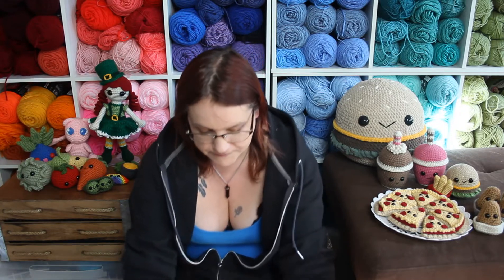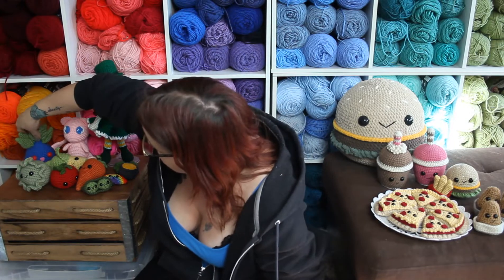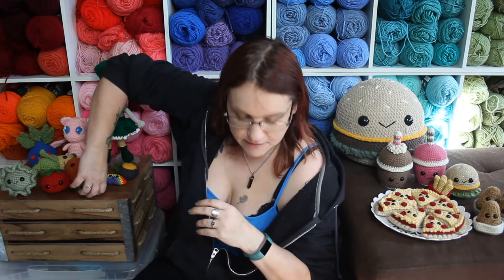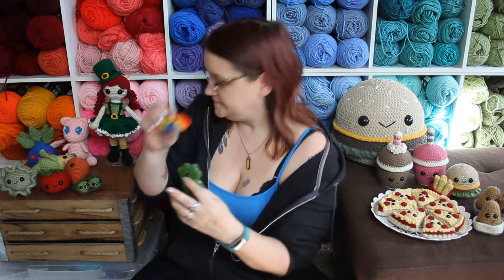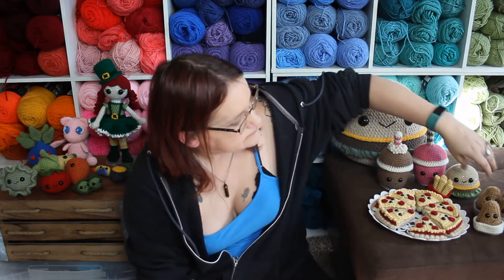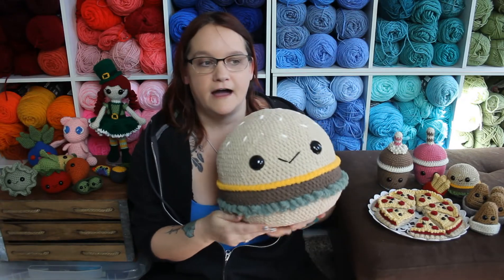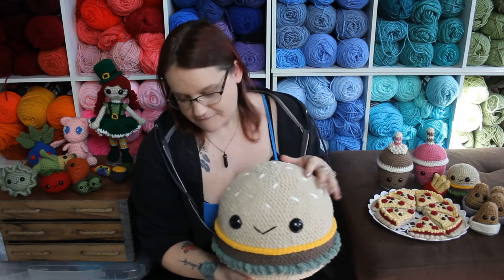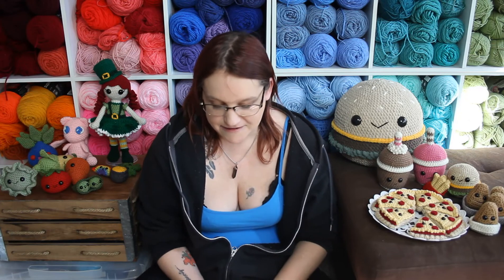February 2020 Sneak Peek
This is a sneak peek of the patterns I released in February 2020. I meant to record and post it at the beginning of February, but I was having problems with migraines. I figured better late than never.